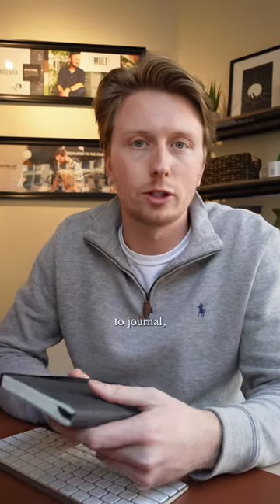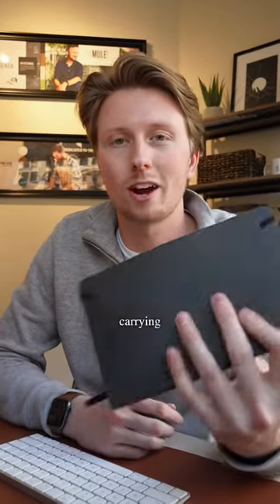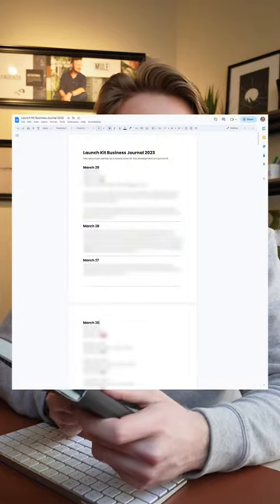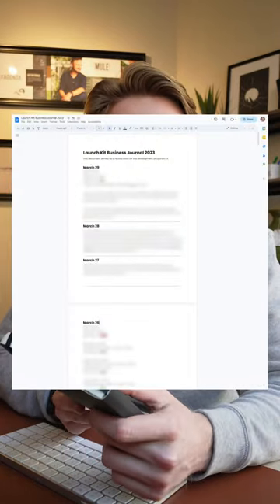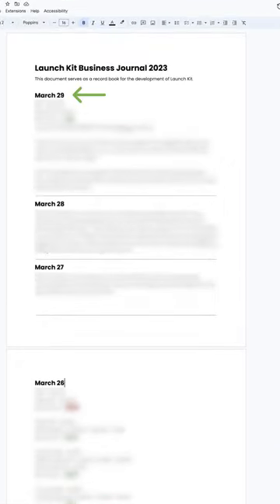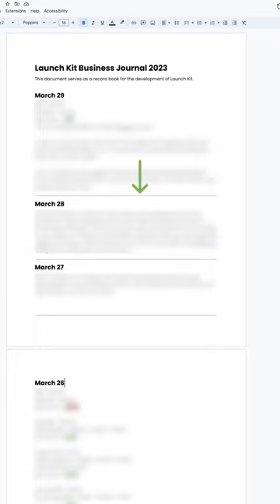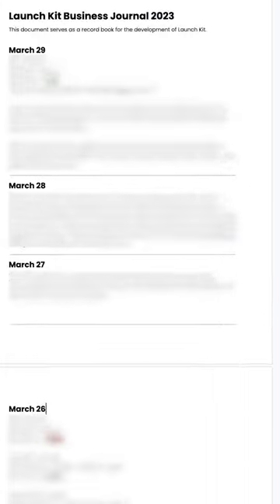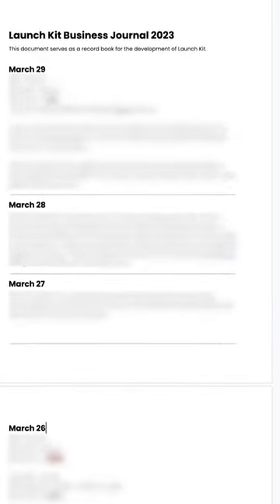How I Journal Using Google Docs